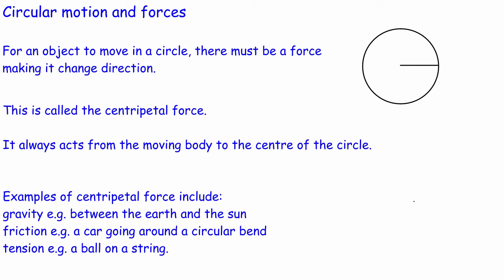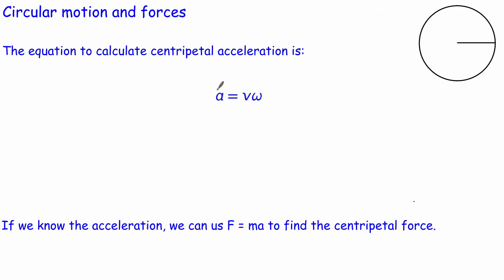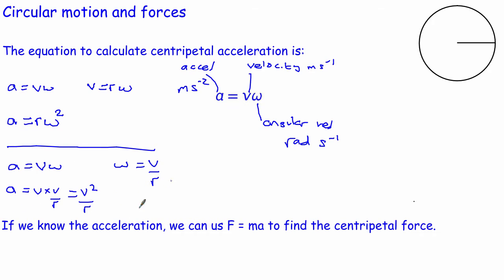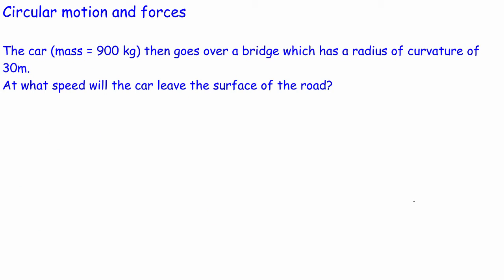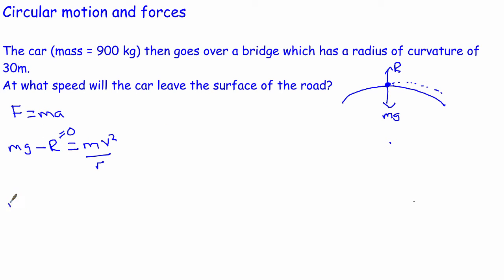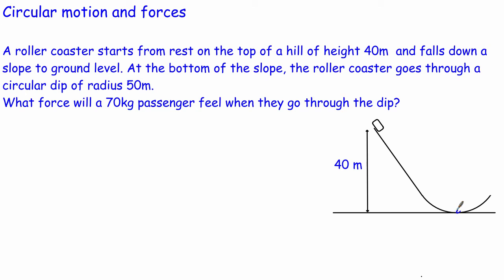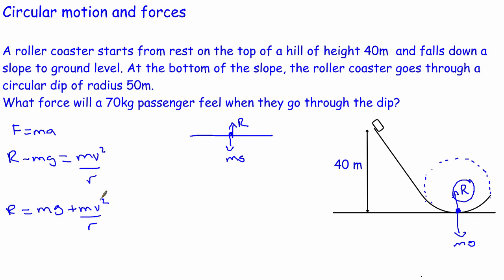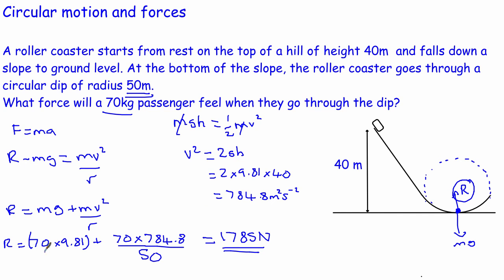3b - Forces and circular motion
AQA A-level physics revision for forces and circular motion.